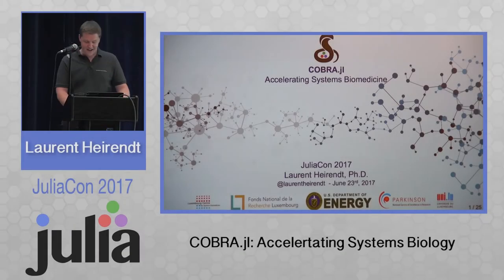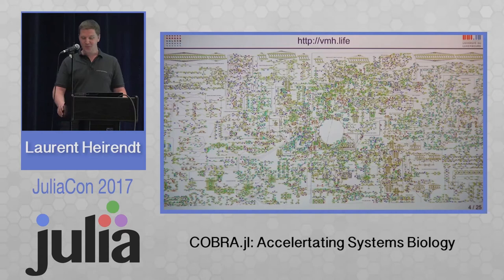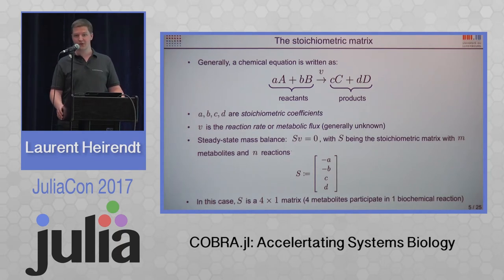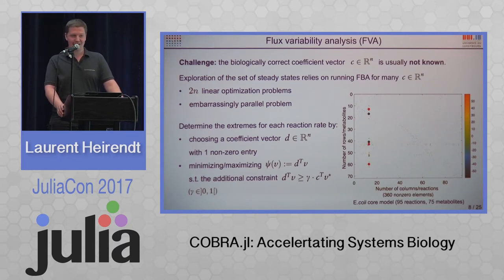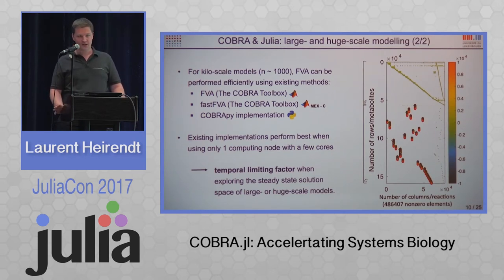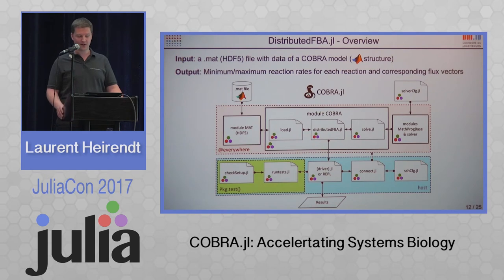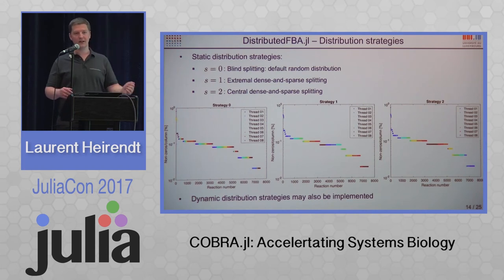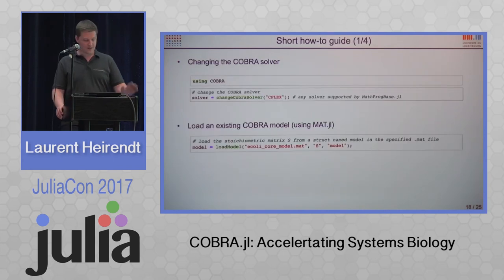COBRA.jl: Accelerating Systems Biology | Laurent Heirendt | JuliaCon 2017